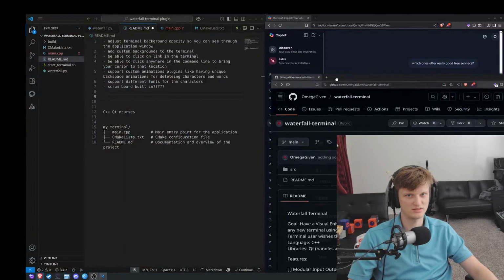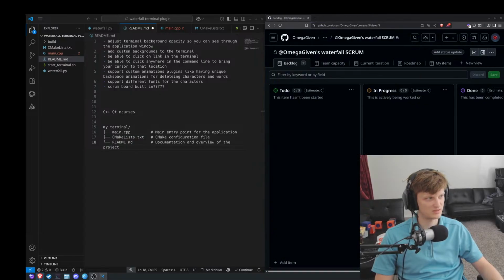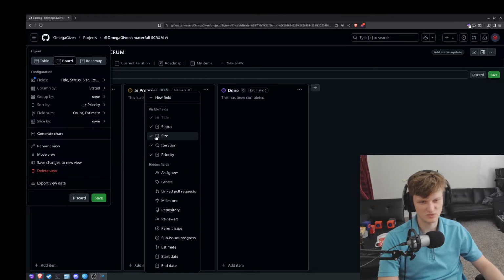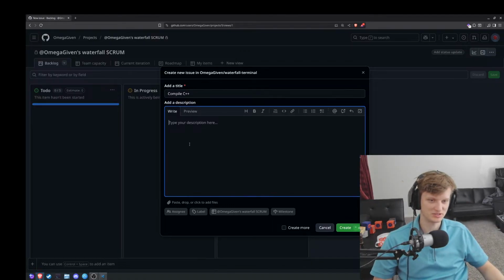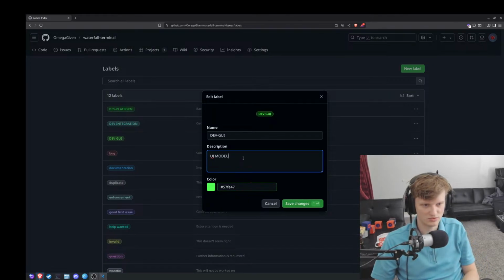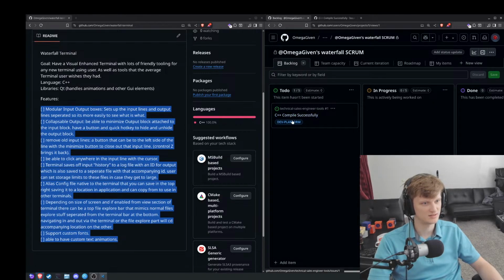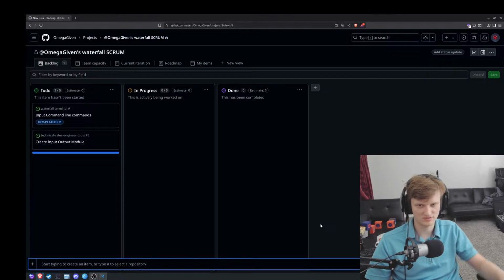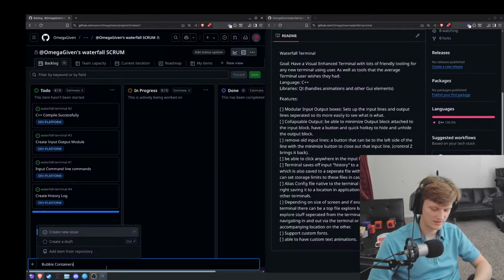programming in Linux / C++ + making a new terminal?